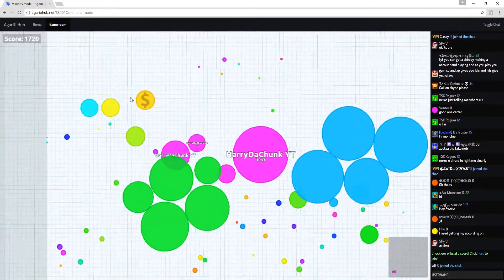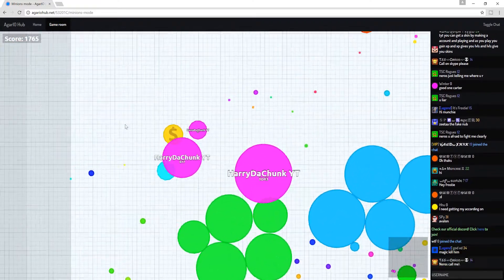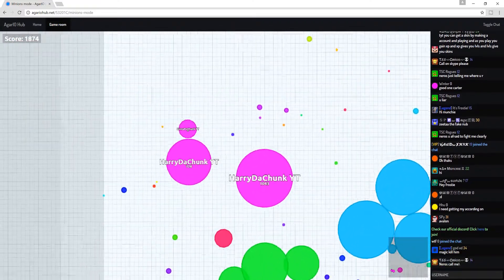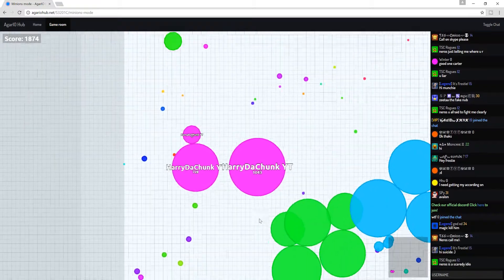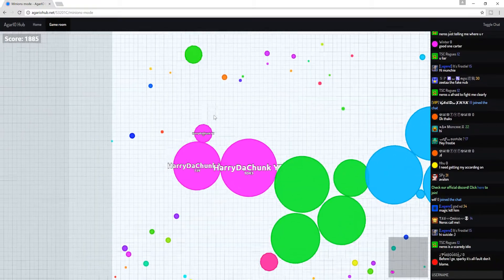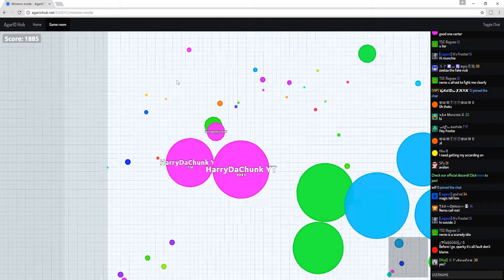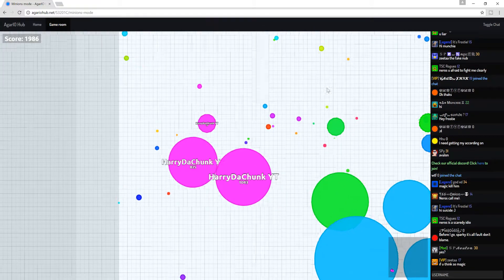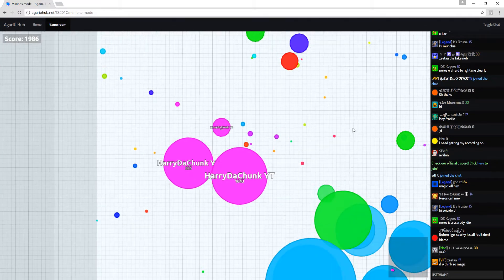Do You Want a Q&A?